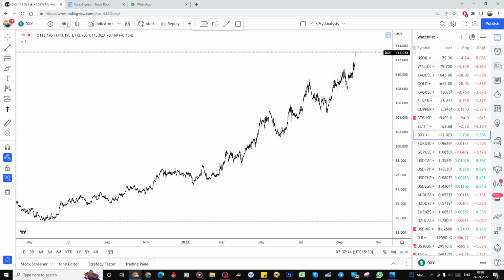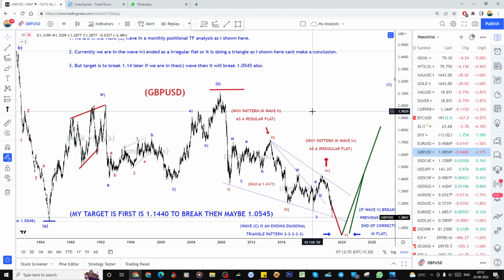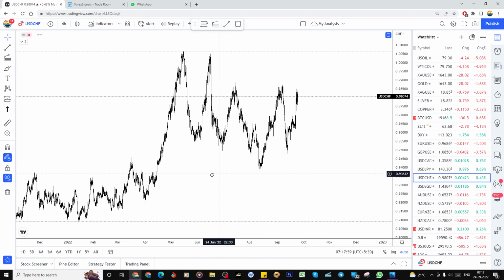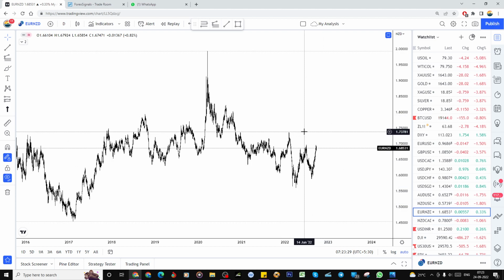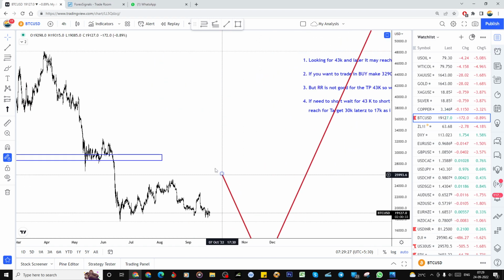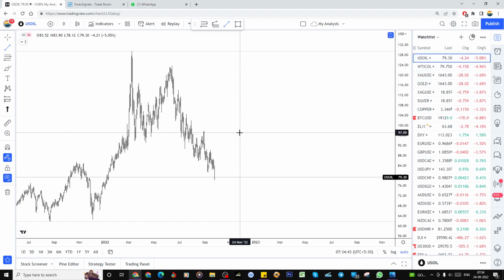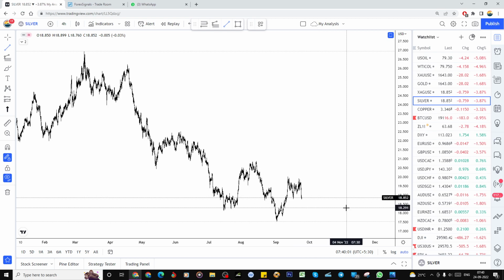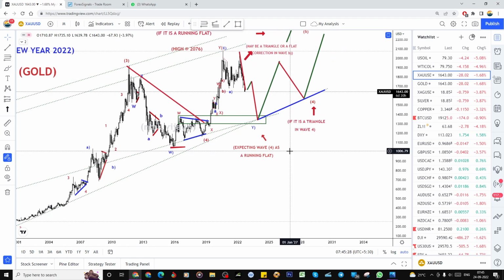Gold Silver Copper Crude US30 BTC And FX Pairs Weekly Analysis For 26-30th Sep 2022 | Using EW ART